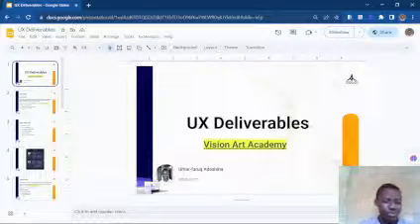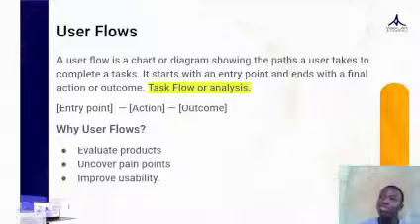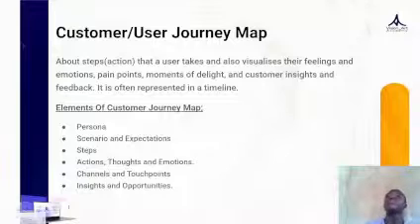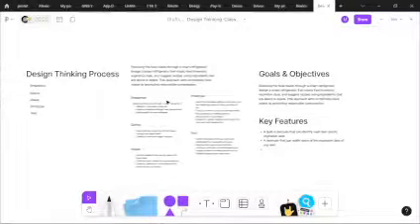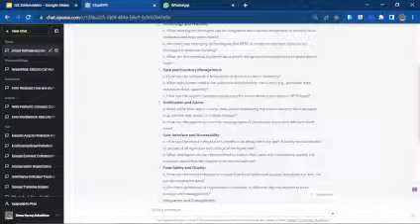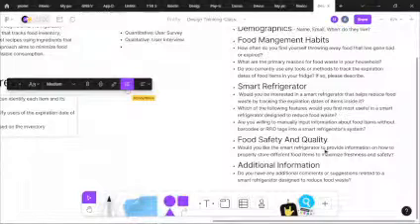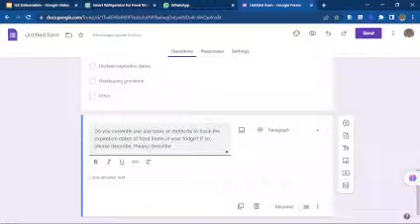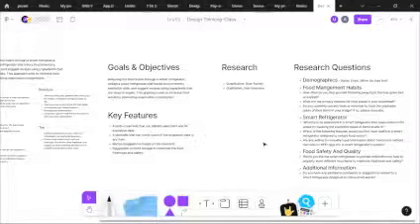UX Deliverables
UX Deliverables involves the overall results of the design thinking.
-User perrsona
-Journey Map
-User Flows
Scenarios and so on